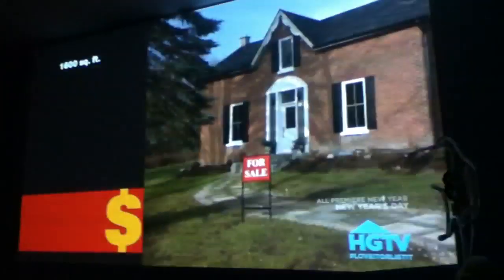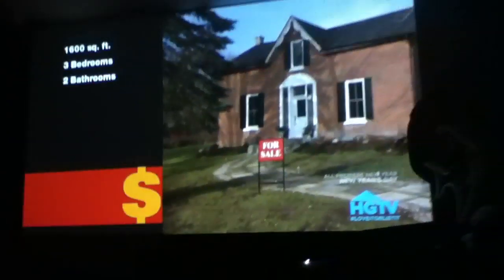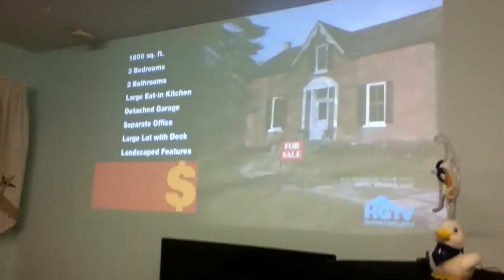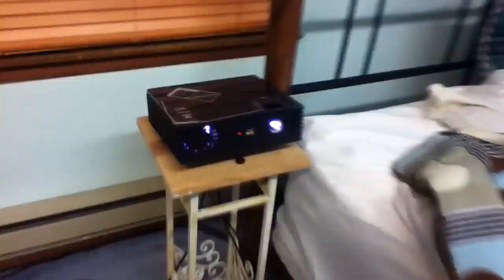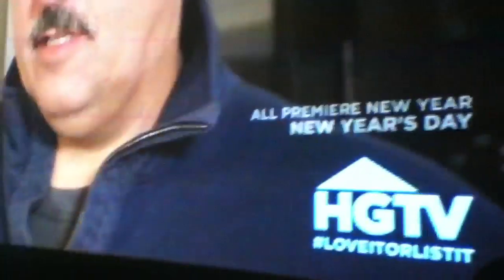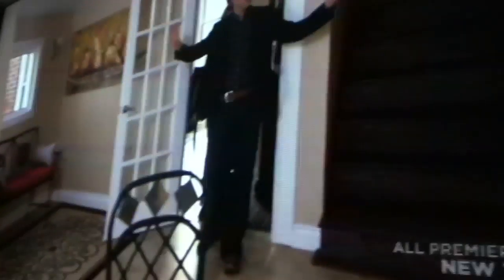Viewsonic PJD-5134 HD Projector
Viewsonic PJD-5134 HD Projector doing approx 100" clearly and bright! Comparison is the 32" TV below the screen! No pixels or blurriness at all! We even use it outside for a 300" movie screen, and it's still clear and bright with no problems (video coming when it's warmer out) Source is a 1080p cable box via HDMI. Definitely great with great bulb life! The fan is also very quiet (fan you hear in video is the amplifiers, not the projector!!!)